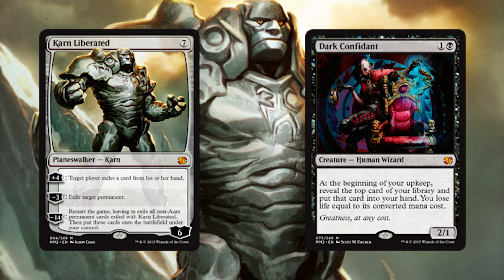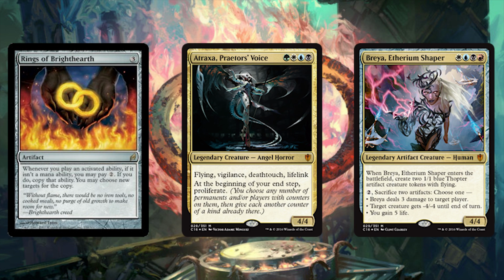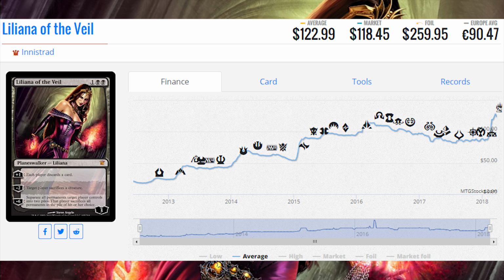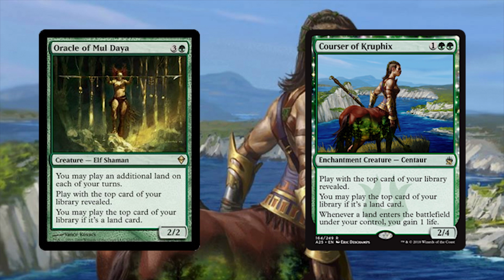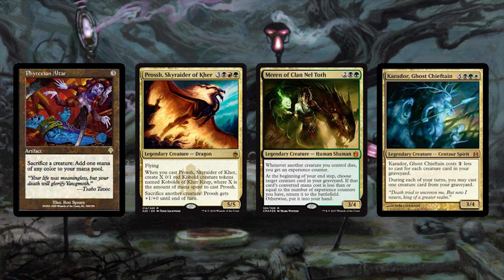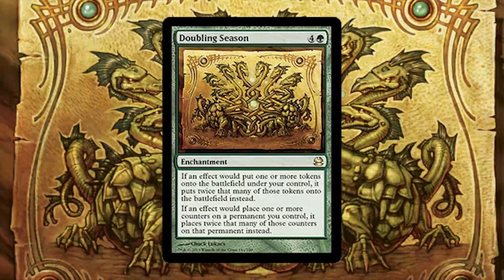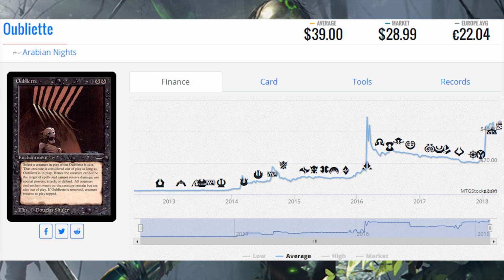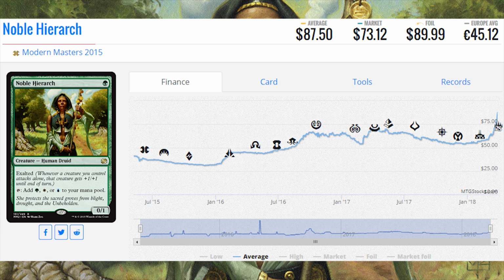MTG – Top 10 BEST Cards that NEED to be Reprinted RIGHT NOW for Magic: The Gathering!